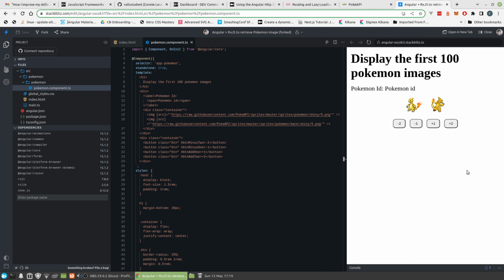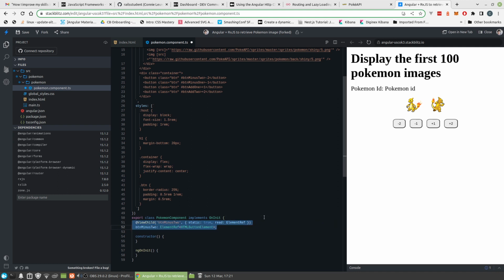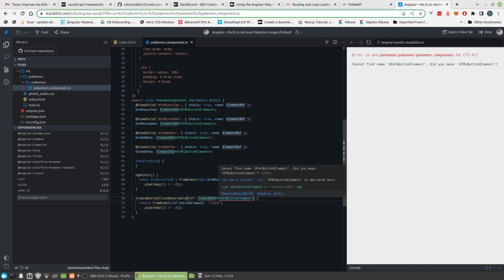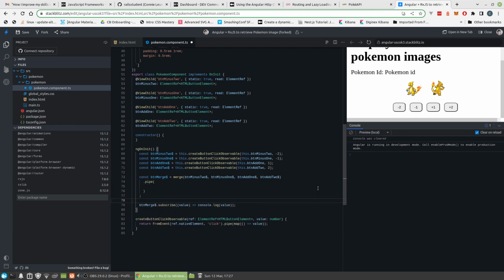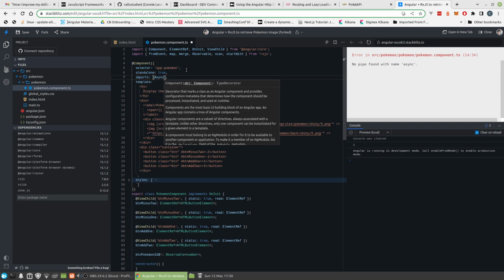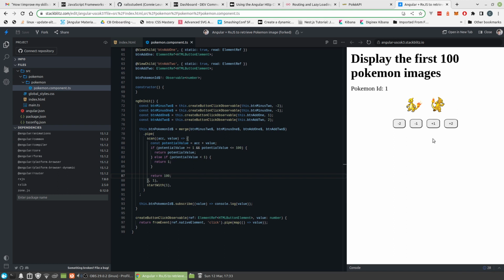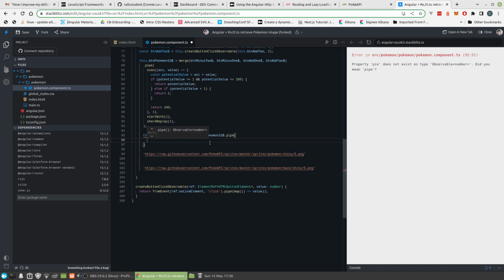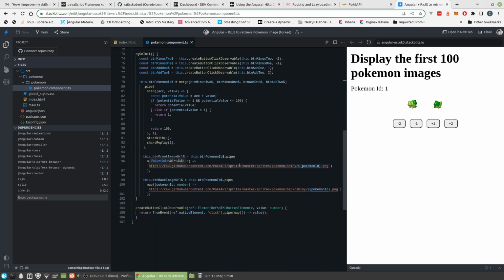Render Pokemon using Angular and RxJS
This video shows a demo that uses RxJS to observe button clicks to derive Pokemon id and then use the id to construct image URLs to render in image elements.